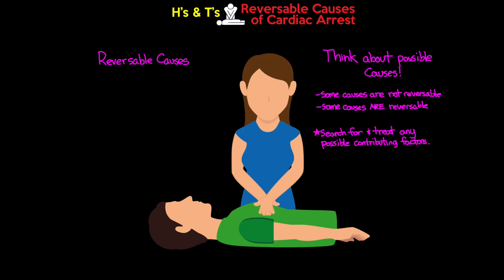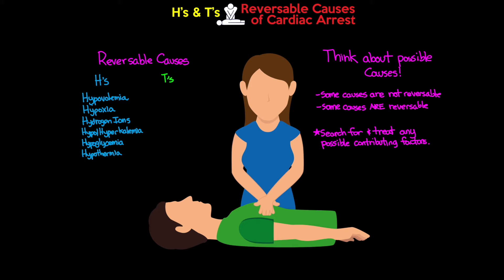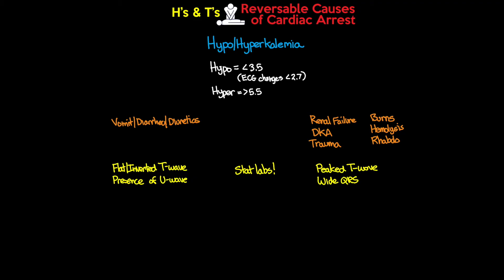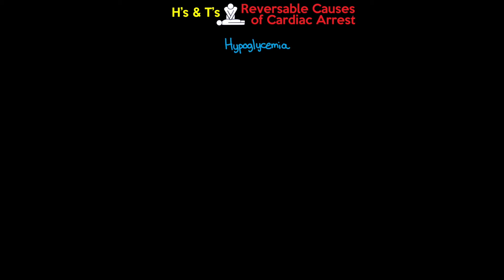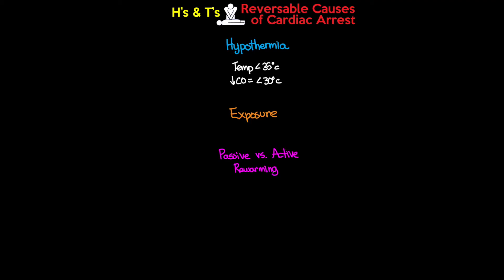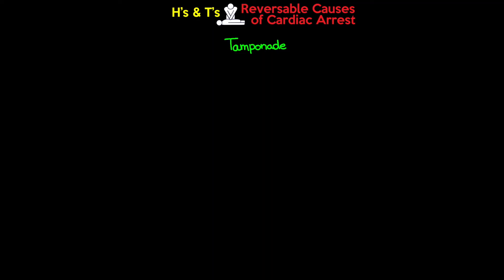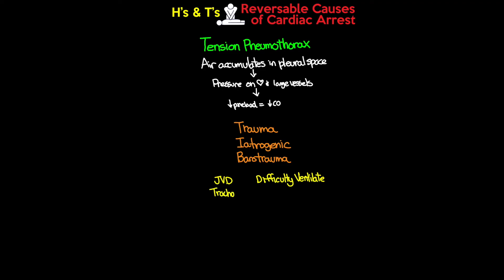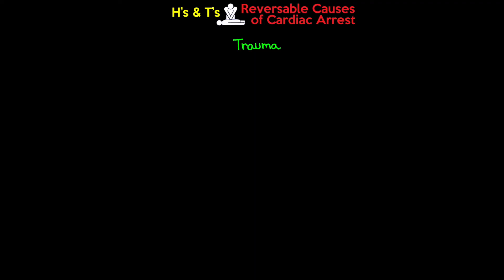YOUR PATIENT is STILL CODING, NOW WHAT?! - Reversible Causes of Cardiac Arrest - The H's and T's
For the last lesson of 2019, we will be taking a look at our reversible causes of cardiac arrest.  When our patient codes, we quickly react, calling a code, starting compressions and beginning to work the ACLS algorithm.  But what happens when they don’t come back right away? We need to start looking at what may have caused this.

Some causes are reversible and if we fix the problem we can also fix what was causing the arrest.  We have grouped these causes in to 2 groups of the same first letter to try and help you remember them. These are what we call the H’s and T’s.

The H’s are hypovolemia, hypoxia, hydrogen ions (acidosis), hypo/hyperkalemia, hypoglycemia, and hypothermia.  The T’s consist of toxins, tamponade, tension pneumothorax, thrombus (coronary vs. pulmonary), and trauma.  We take a look at each of these, including underlying causes, what to assess for and possible treatments.

Finally we finish up looking another other way to remember these by looking at them in groups of findings based on either the monitor, labs, thinking of the heart and lungs, and then overall the whole body.

We promise to use any support you provide us in order to help to make even better videos for this channel, while giving you guys a little extra over there that you wouldn't normally get.

3M Littmann Master Cardiology Stethoscope